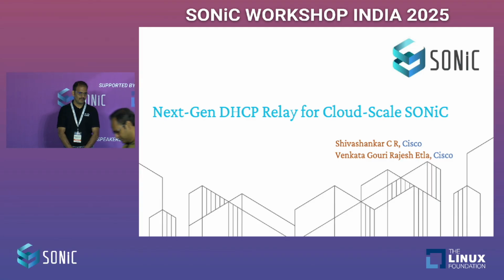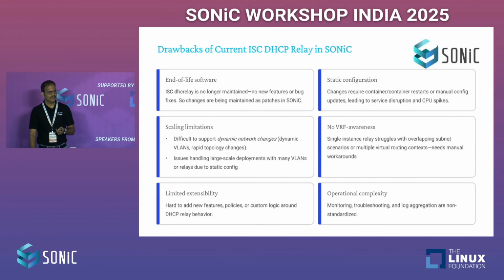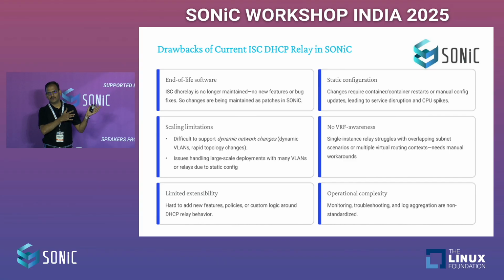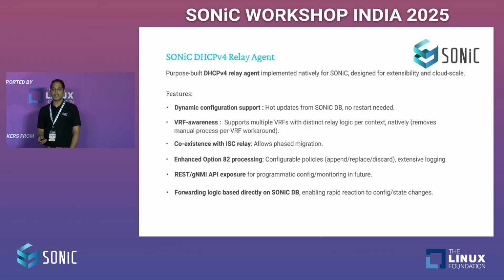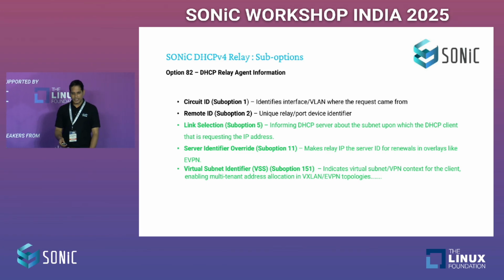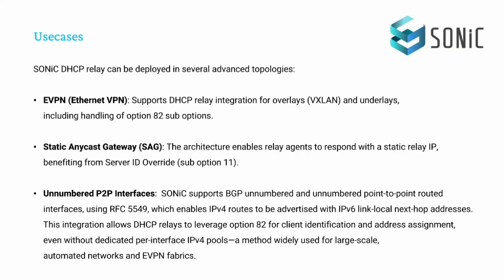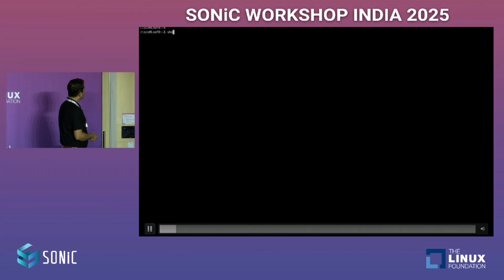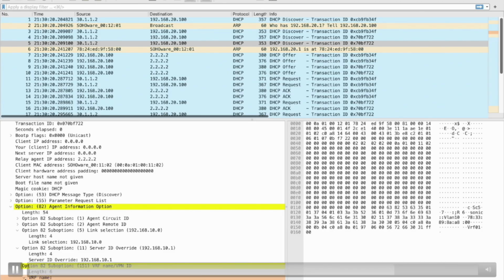Next-Gen DHCP Relay for Cloud-Scale SONiC - CISCO